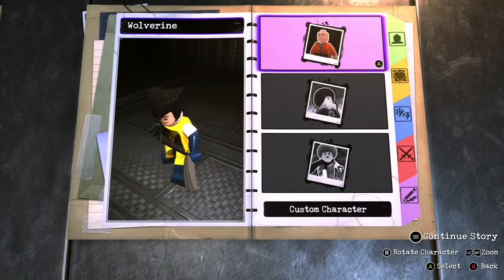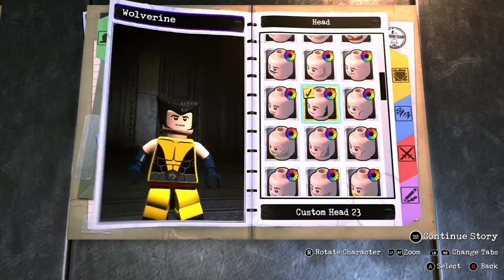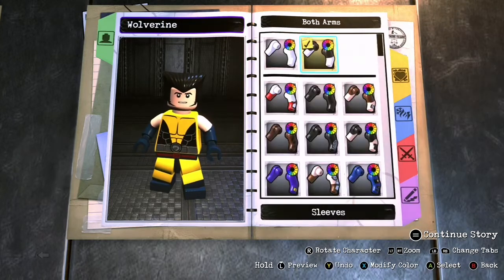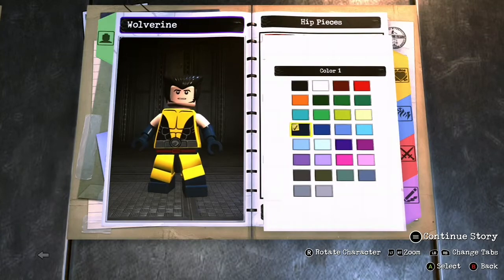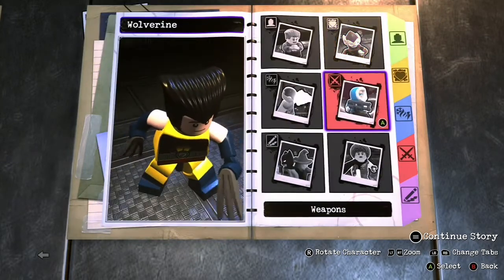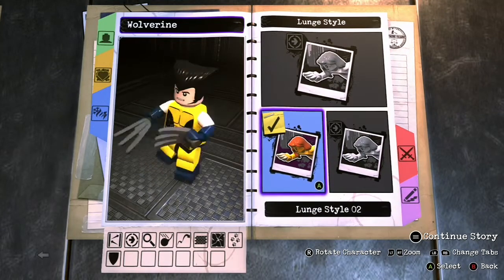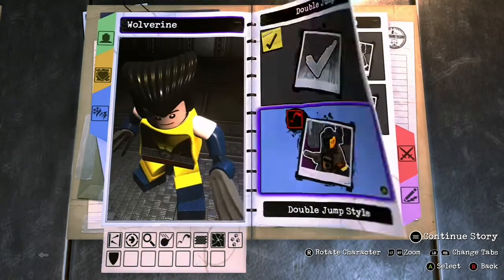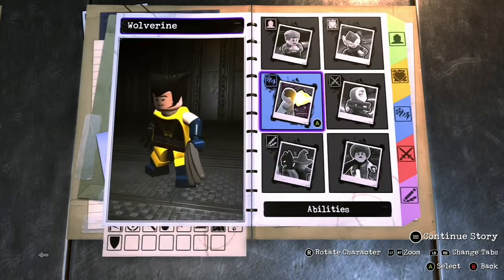How to make Wolverine | X-Men | LEGO DC Super-Villains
A step-by-step tutorial on how to make Marvel's Wolverine from the X-Men in the LEGO DC Super-Villains Customizer.